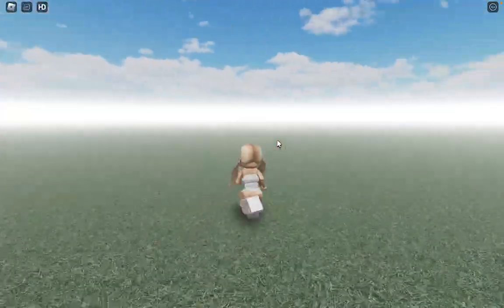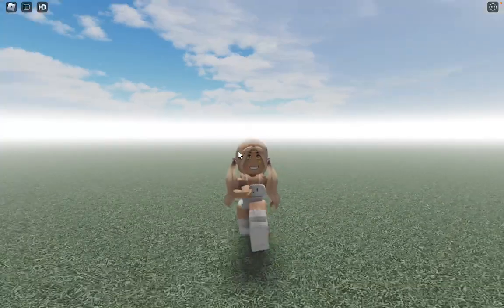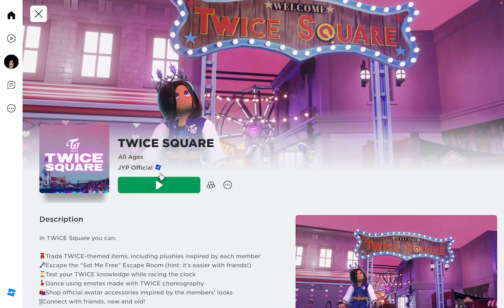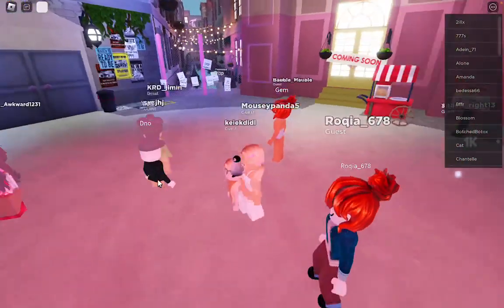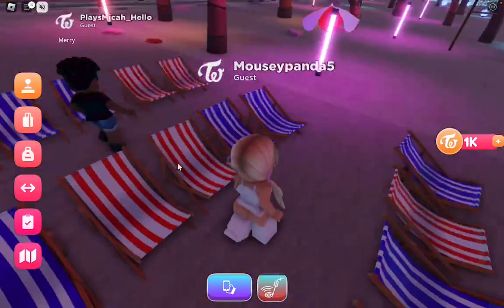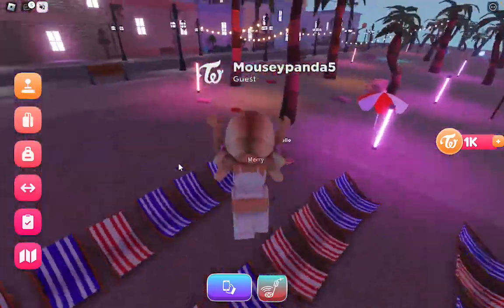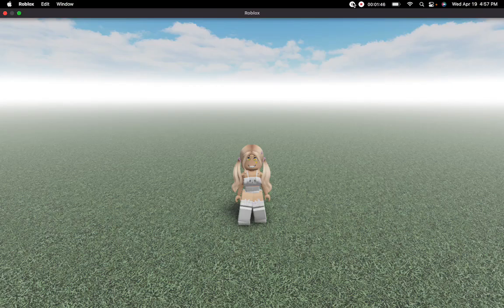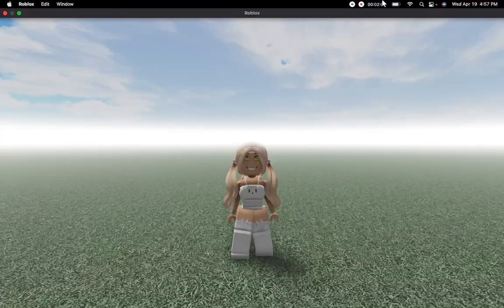NEW HAIR FOR FREE IN ROBLOX!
I will show you how to get a new cute hair for free!